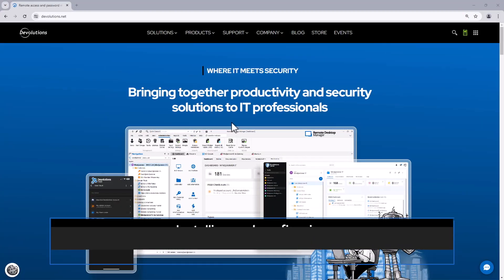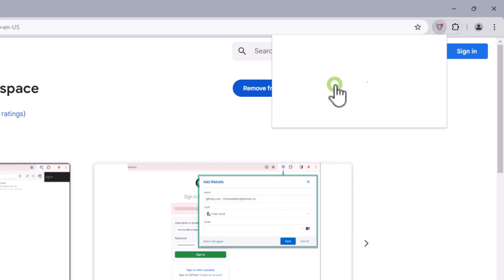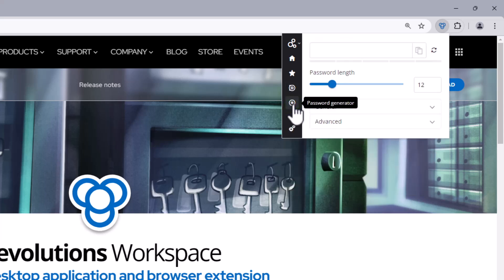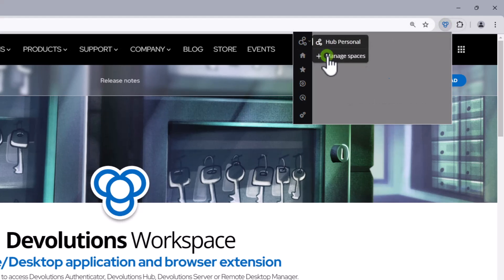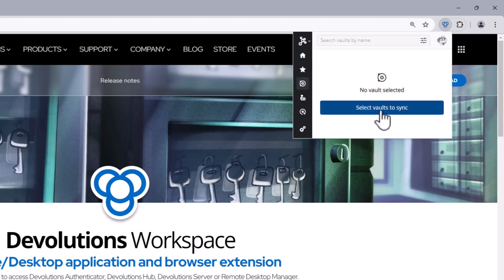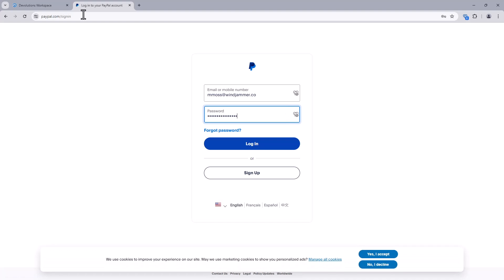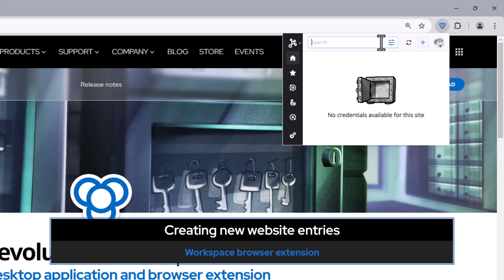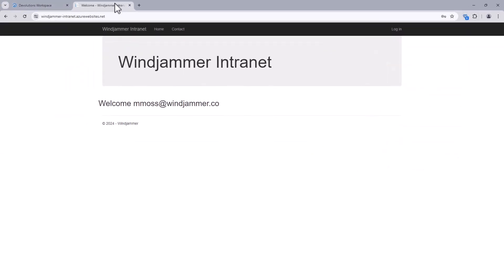Getting started with the Devolutions Workspace Browser Extension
The Devolutions Workspace Browser Extension is a free plugin that allows you to quickly and securely insert your website passwords from various spaces, such as Remote Desktop Manager, Devolutions Server, and Devolutions Hub.
In this video, we’ll give you a quick tour of its features and explain how to maximize its potential.

Timestamps:

0:00 - Introduction
0:31 - Installing and configuring
1:00 - Connecting to Hub Personal
2:22 - Connecting to Hub Personal
3:41 - Using autofill with websites
4:31 - Creating new website entries